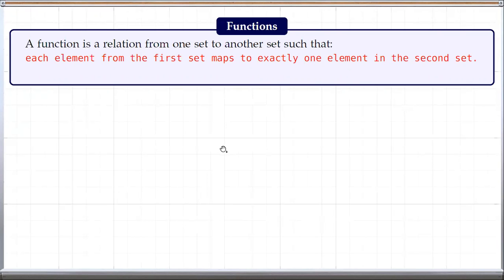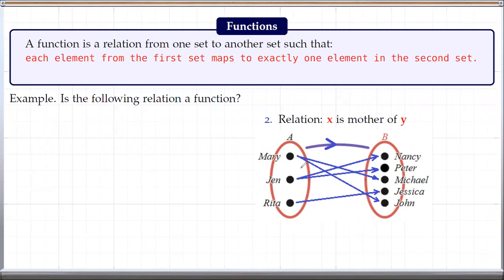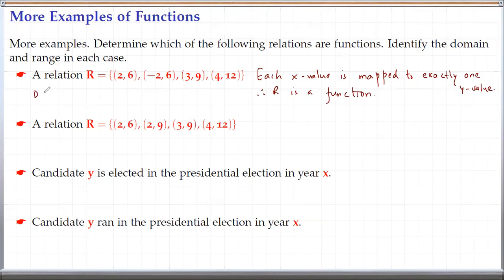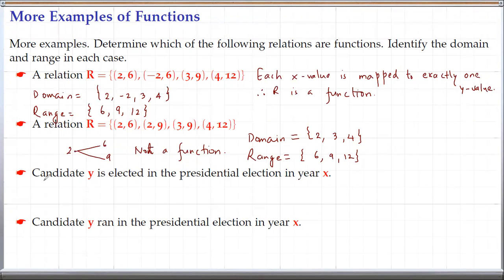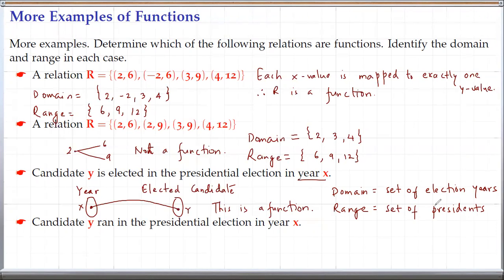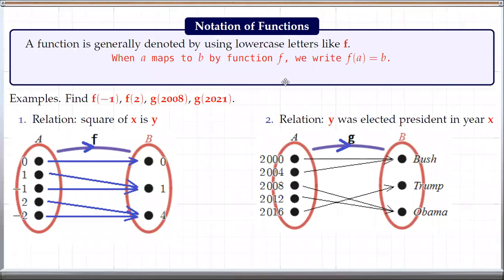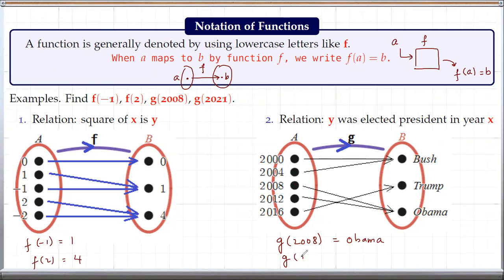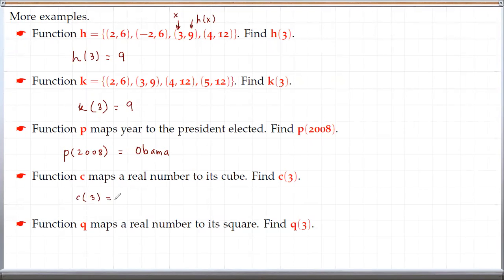Functions: Introduction and Notations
In this video, we will discuss the requirements for a relation to be a function. We also talk about notation of a function.